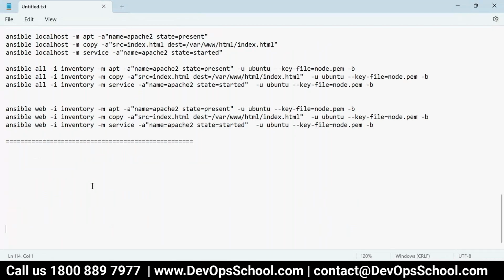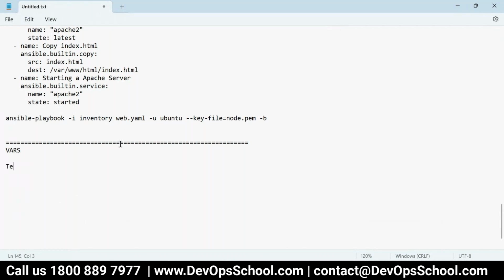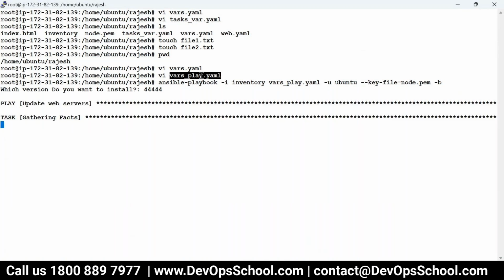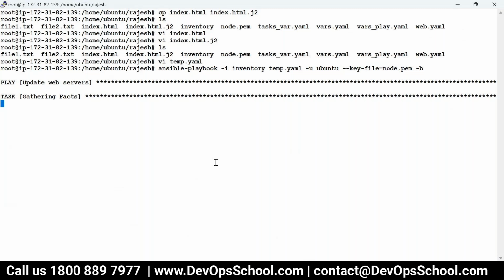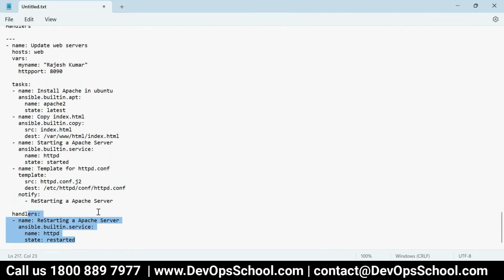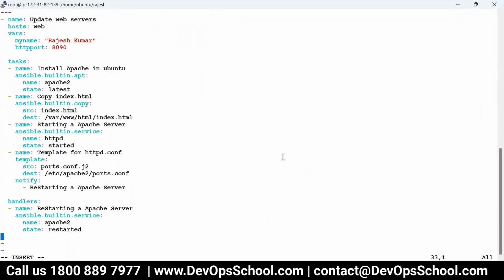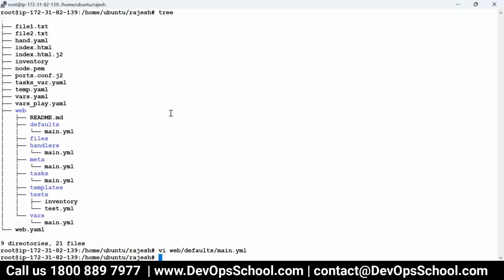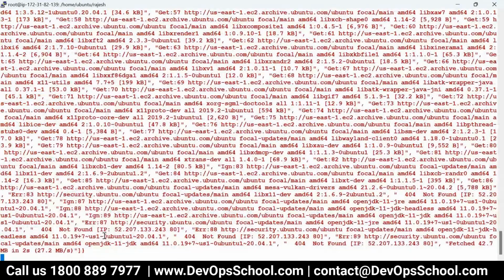Ansible Tutorials for Beginner with Demo Part-23 - 2024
- Private video is only available for 399 Plan.

Top 10 Certifications in the world
1. DevOps Certified Professionals (DCP)

2. Site Reliability Engineering Certified Professionals (SRECP)

3. DevSecOps Certified Professionals (DSOCP)

4. Master in DevOps Engineering (MDE)

5. Kubernetes Certified Administrator & Developer (KCAD)

6. GitOps Certified Professional (GOCP)

7. Master in Observability Engineering (MOE)

8. MLOps Certified

9. DataOps Certified Professional (DOCP)

10. AiOps Certified Professional (AIOCP)